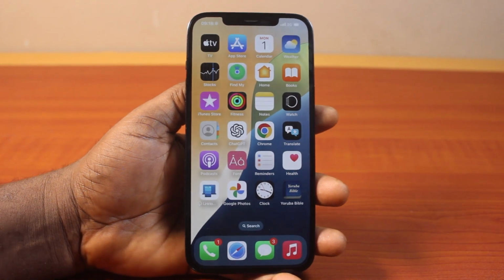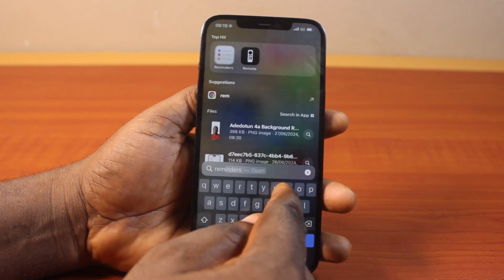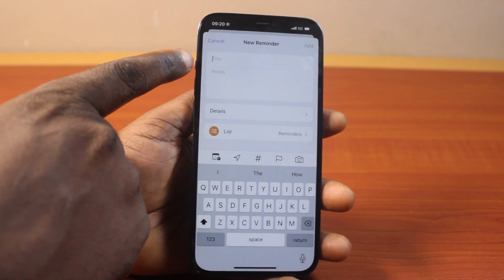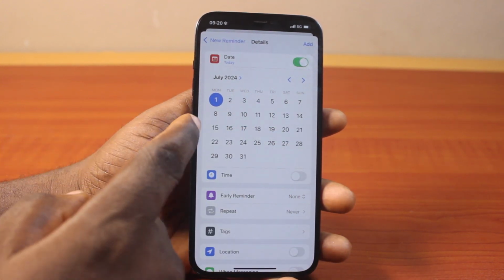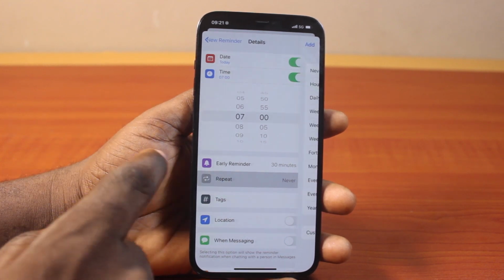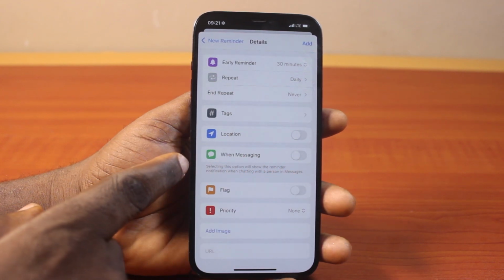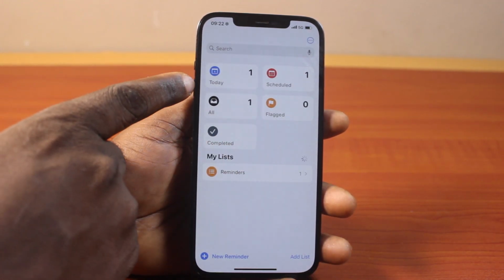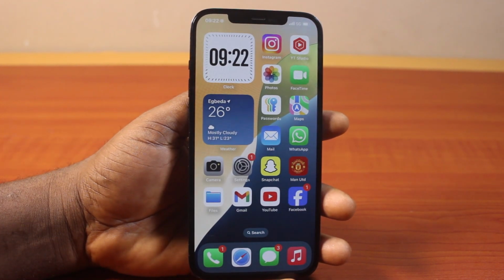How to Set A Reminder on iPhone on iOS 18 or Earlier Version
Here in this video, you'll learn how to set reminders on your iPhone running on the iOS 18 version. The new Apple iOS 18 version comes with a new feature that you can set a reminder for an event or any appointment on your phone.